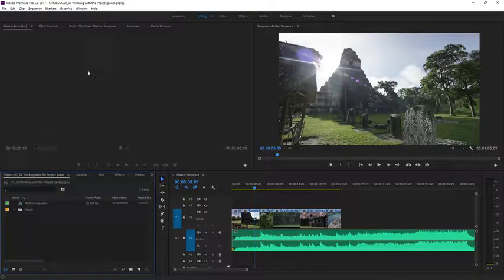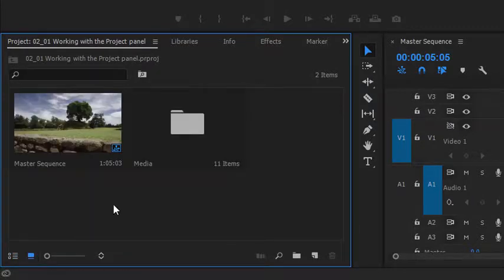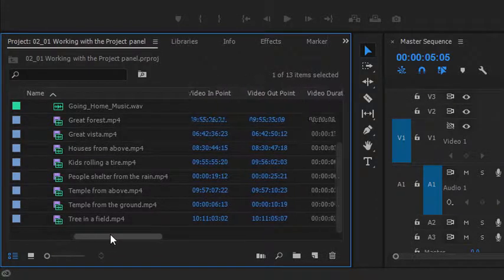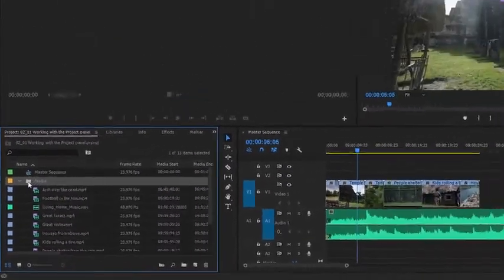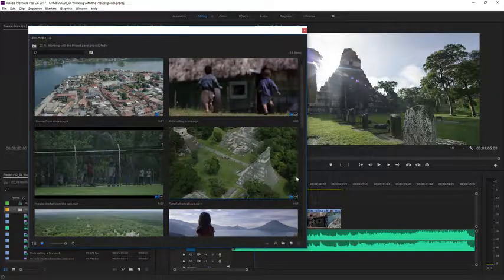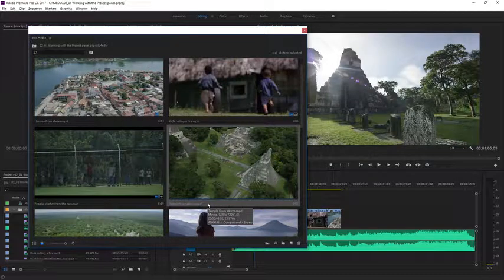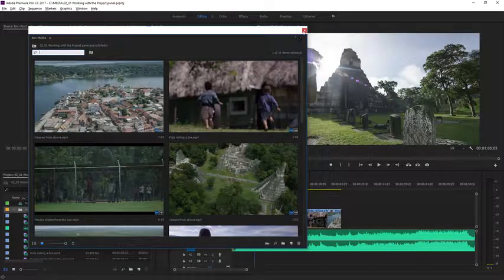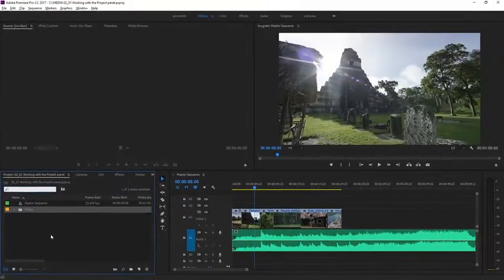How to work with panel in Adobe Premiere 2.1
Work with the Project panel
The Project panel stores all the clips that link to media assets you have imported, as well as the sequences you have created.
What you learned: Use the Project panel
You can organize items in the Project panel into bins.
Not all items in the Project panel have to be used in a sequence.
Switch between viewing information about clips and viewing interactive thumbnails by clicking the List or Icon button at the bottom left of the Project panel.
List view displays information in columns about each item, such as frame rate, media duration, and so on. Click a column heading to sort the clips by that heading.
Type in the search field to display only clips that match your search term.
 Next tutorial is of Source and monitor program 2.2.